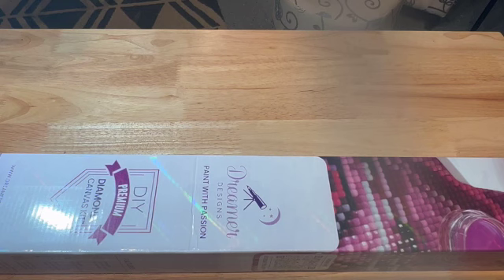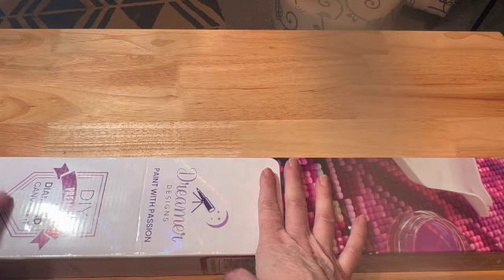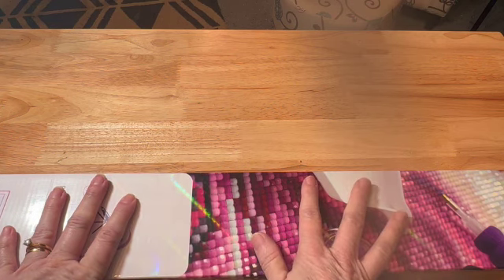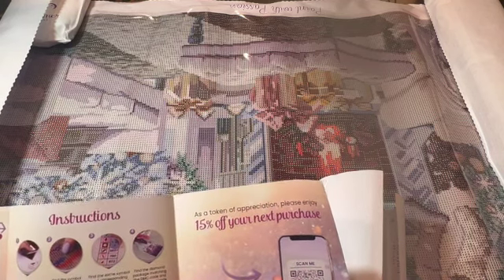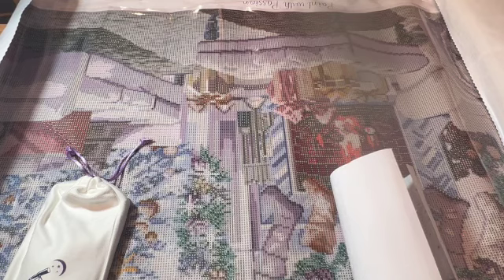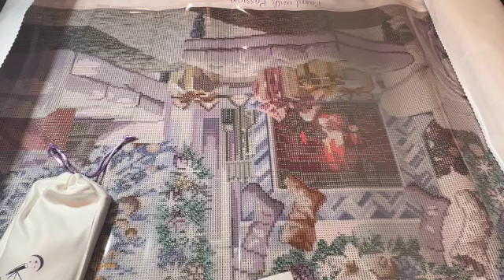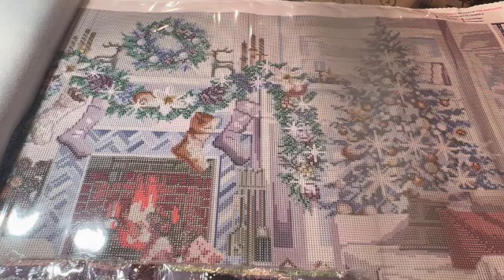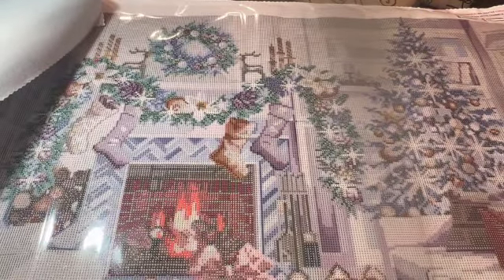My Diamond Painting Unicorn! Unboxing from Dreamer Designs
I am so excited for this one. I had been stalking the website for a restock, and it's finally here. Shipping was so quick once the canvas was restocked. Thank you @DreamerDesignsArt for such a beauty!

56 Grids (set of 5) Diamond Painting Organizer

4 MIL Zipper Bags 2 x 3 (Case of 1,000)

2774 Cobb Pkwy NW Ste. 109 #164